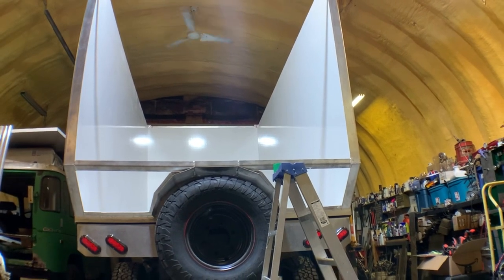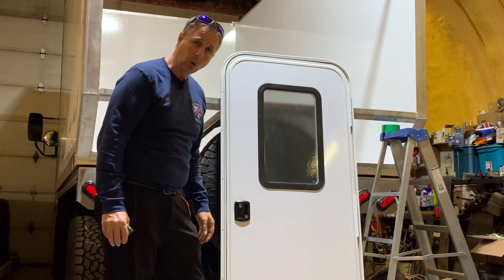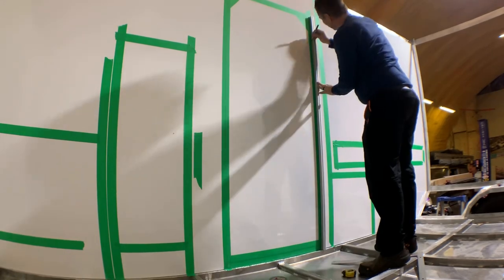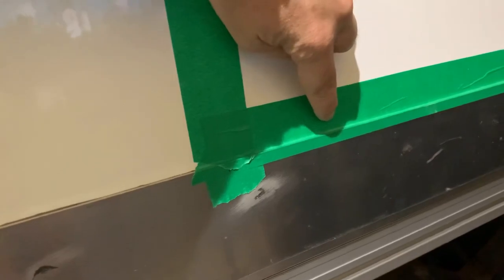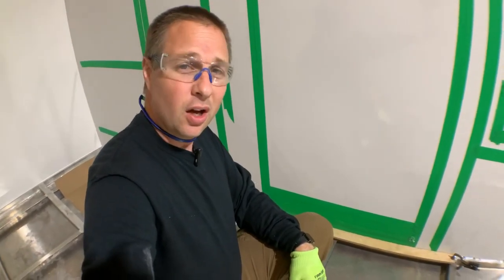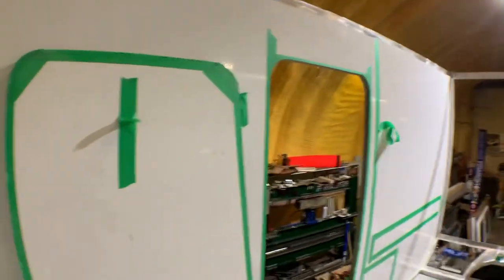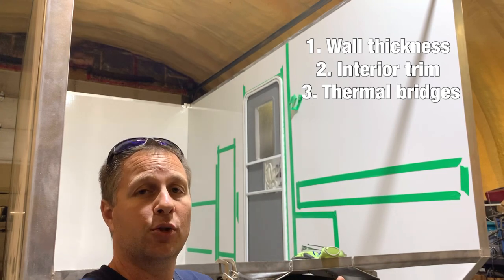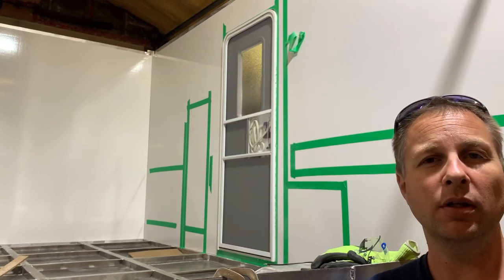Cutting up a $$ WALL | Fuso FG camper door install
EP 76 -  Make way for the door!  One of the most nerve wracking things to do is cut holes in very expensive walls, right after you build them!  BUT, I need to make a hole for the door, and there is no getting around it.

Using the same saw blade I used to trim the panels to shape, this time I carefully marked out the location of the door and made a few straight cuts.  After that, things got easier!

The bottom corners of the door are square, but I used a 1-1/8” hole saw, to avoid leaving square corners in the composite panels, which can concentrate stress, and cause cracking.  At the top, the door has a 4” radius (8” diameter!) which happens to perfectly match my suction cups.

The Amazon links are associate links, and by following these links, if you purchase anything on Amazon within 24 hours (does not need to be the item I linked) Amazon sends a small percentage to help support this channel, so thank you!

Here is the door I’m installing. As of this video, I can’t give any feedback other than it appears to be complete, showed up faster than it’s expected delivery date, and has no apparent damage. It comes with an internal screen door, a set of keys, and the rubber trim strip used to cover the mounting screws once installed. and that’s it! If I discover anything negative about this door I’ll update this description!

The saw blade I’m using is a 40 tooth carbide blade, which is the same as what I use to cut aluminum. That said, I prefer the slightly thicker blade I bought previously to the one I’m using in this video, so if you are looking to cut aluminum or composite panels, this is the blade I would use.

I actually even bought the green painters tape on Amazon - it’s peeling off the roll, sticking, and peeling back off the truck as expected (unlike some cheap tapes).  I got a pack of 4 rolls, which hopefully lasts me through the completion of the box, but I’ll buy more of the same if it doesn’t!

If you missed the video where we put the walls in (go back and check it out!!) - these are the suction cups we used to carry the panels, and what I used to trace the 8” diameter for the top radius of the door.  They’ve been working great, and stick incredibly well!!

When I used my jigsaw to cut the radius, I used bi-metal blades - actually the same ones I used when I was cutting the 1/2” thick aluminum for the tie down points.  These blades work quite well in a lot of materials, and are nice and long to get through even the thick panels.